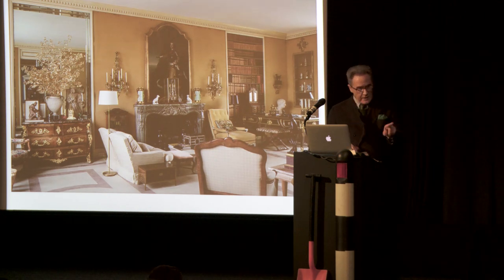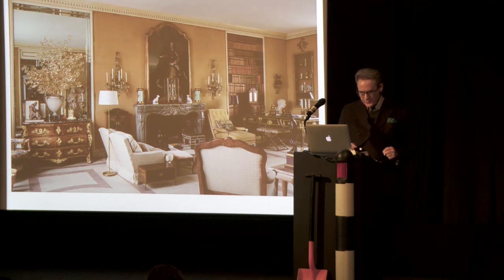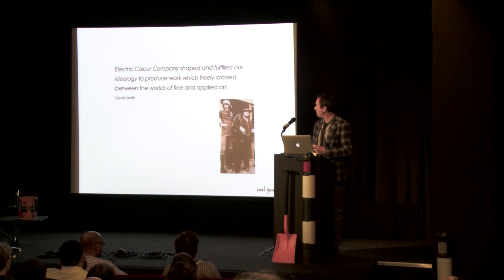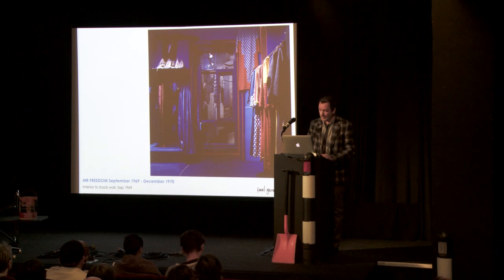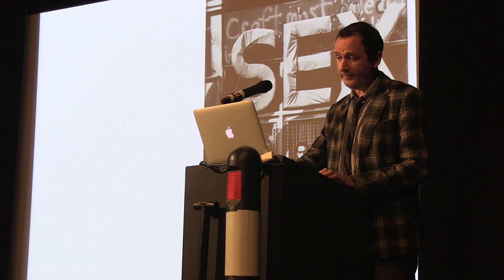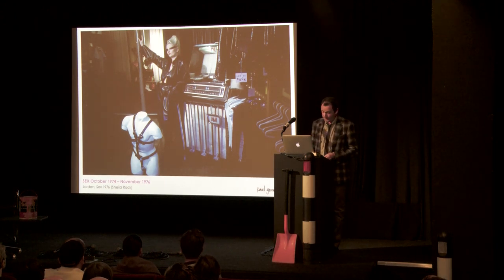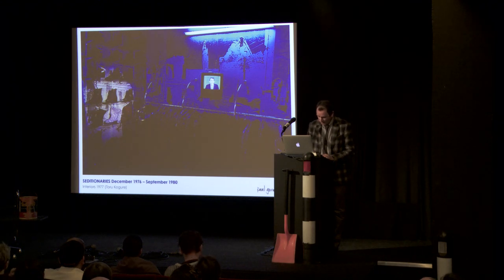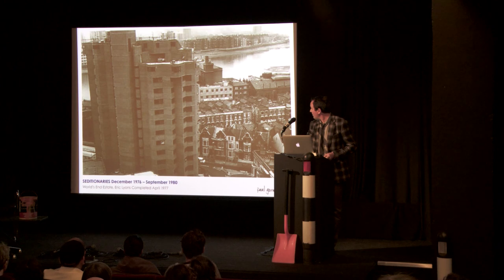Paul Gorman – 430 Kings Road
Influential designers from a variety of disciplines came together to share their thoughts in Ben Kelly’s 2015 symposium: Interior Design, Dead or Alive. This is Paul Gorman’s recording.

Paul Gorman is a journalist, author and commentator on visual culture. Paul will tell the story of the most significant address in the story of post-war design, fashion, lifestyle and popular culture. “Here, for more than five decades, a huge and colourful cast have alchemised cutting-edge ideas - often out of chaos – and fast tracked them directly into the mainstream.” Malcolm McLaren and Vivien Westwood’s shop at 430 Kings Road has morphed from from ‘Let it Rock’ to ‘Too Fast to Live Too Young to Die’ to ‘Sex’ to ‘Seditionaries’ to ‘Worlds End’.

Find out more about the Dead or Alive Interior Design symposium